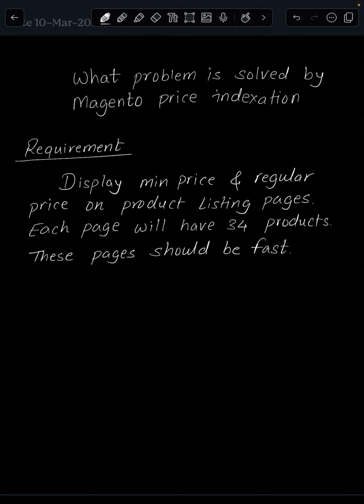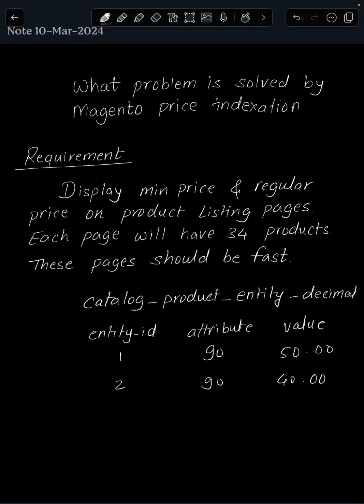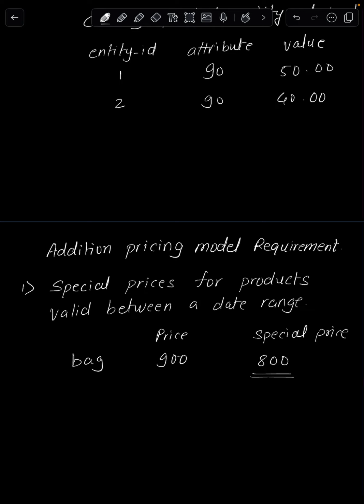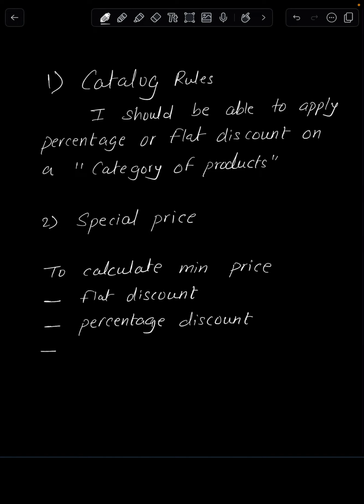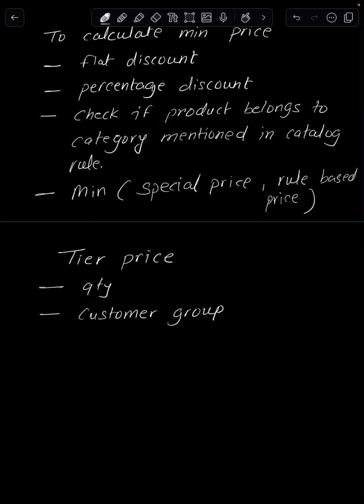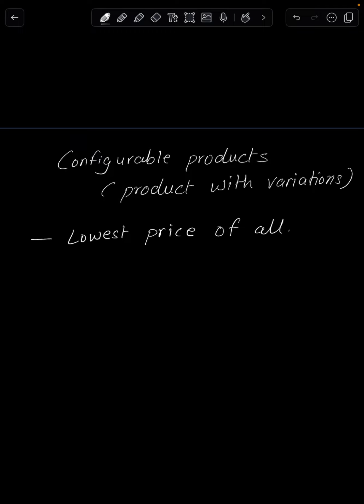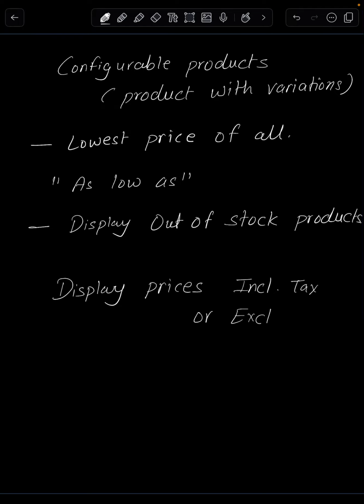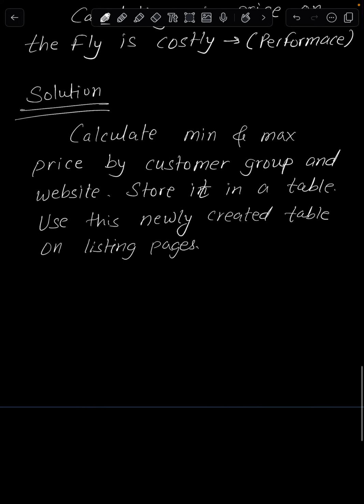What are price indexers in Magento and why do you need them?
￼ what are Magento indexes? what is it that they do?
how do they make your website fast ? in order to understand that we must look at the underlying complexity and the domain requirements of pricing. In this video we explore Magento pricing models and why price indexation is required on listing pages search Pages. only when we understand the requirement behind decision, the need behind decision will be be able to understand how to optimise them when you go through the code base you must always know what was the requirement that was being fulfilled by the index session code if you don’t know that you will not be able to or optimisation optimise any indexation related code this video is about the need of index